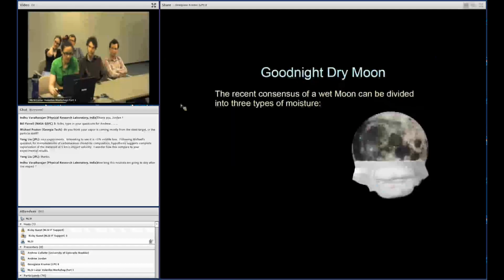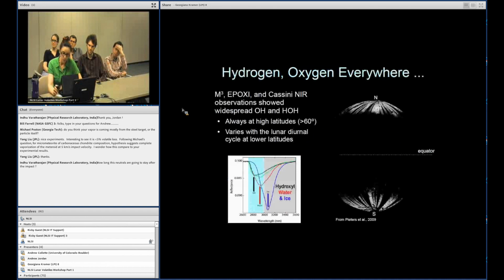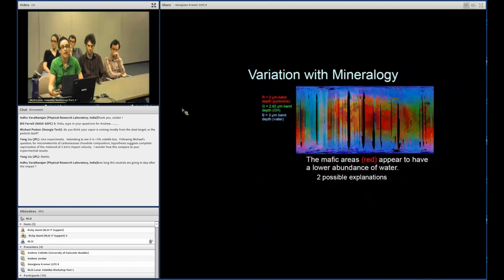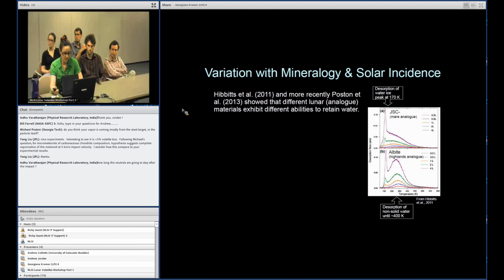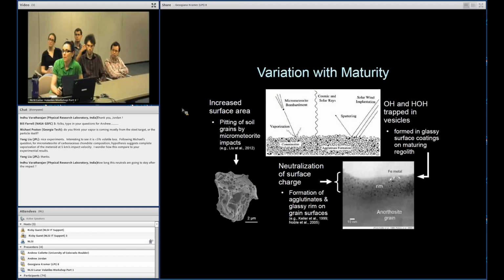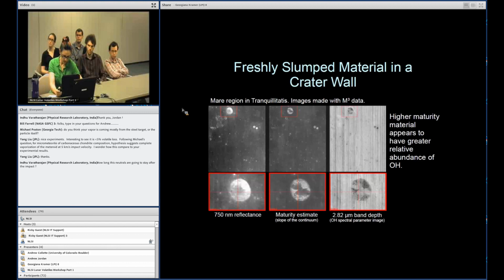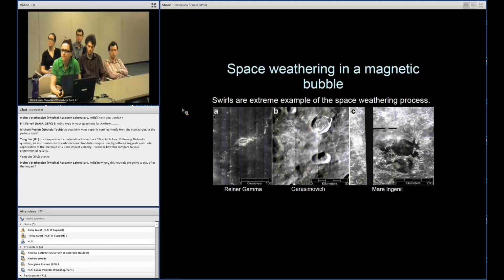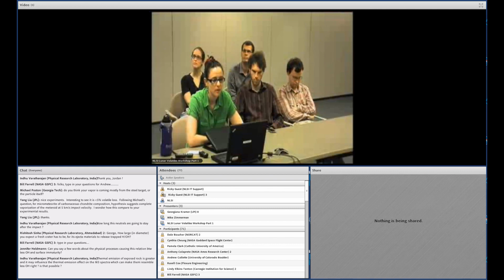NLSI Workshop without Walls: Lunar Volatiles - Georgiana Kramer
Formation and Retention of Hydroxl & Water on the Lunar Surface
Georgiana Kramer